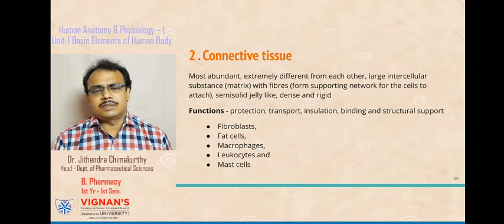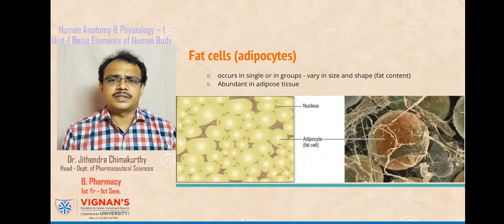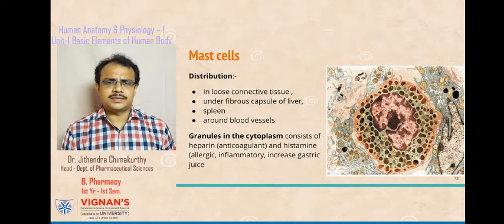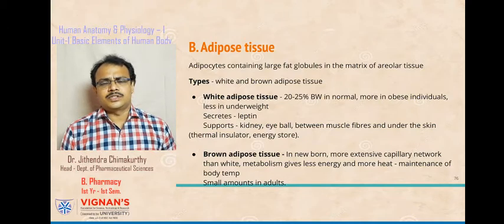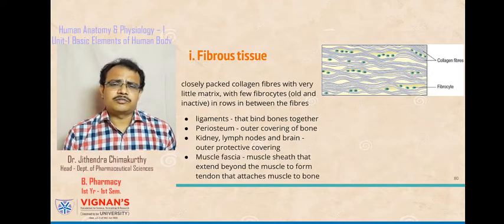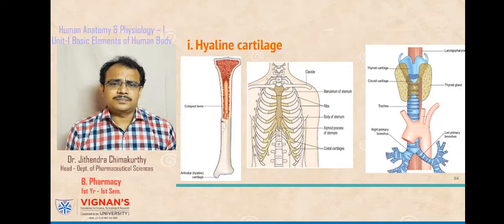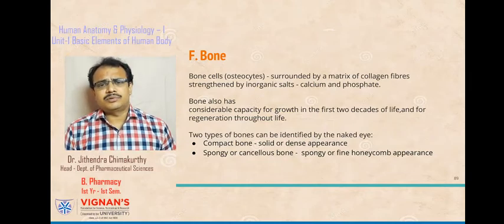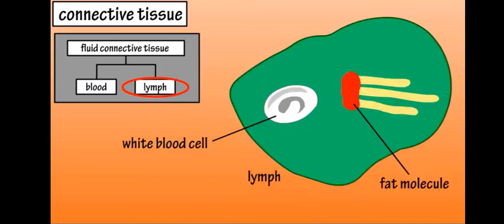Unit 1 connective tissue